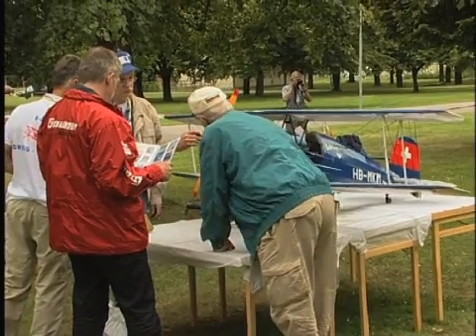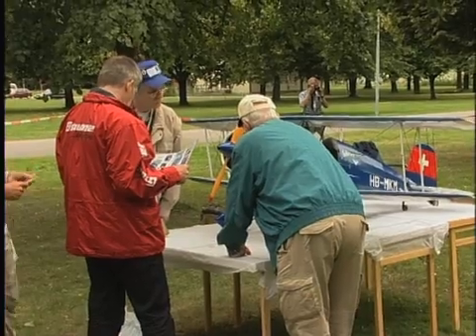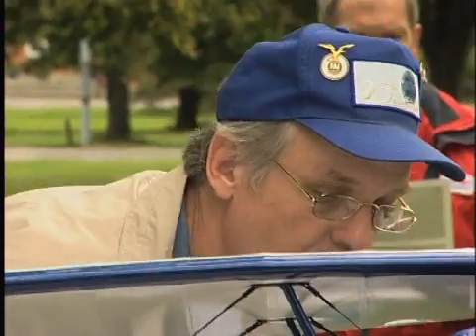RC Scale Model Aircraft Judged at the World Scale Championships in Sweden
From 'Scale Sweden' DVD, Competition RC scale model aircraft are judged on their scale appearance. FAI judge Stan Alexander describes what the judges are looking for as modellers compete at the World Scale Championships.